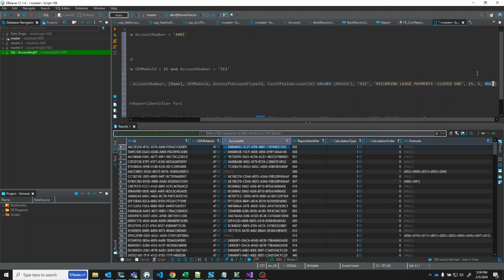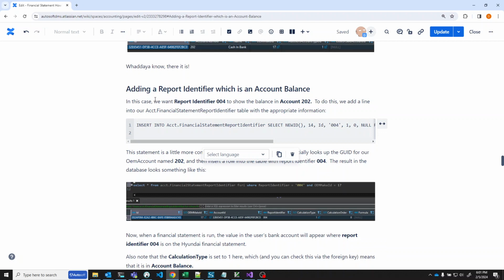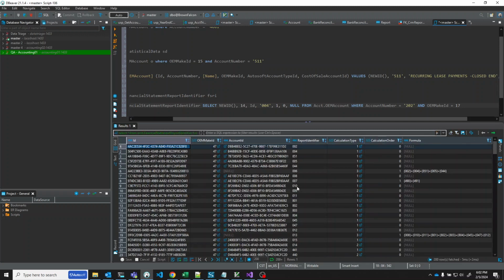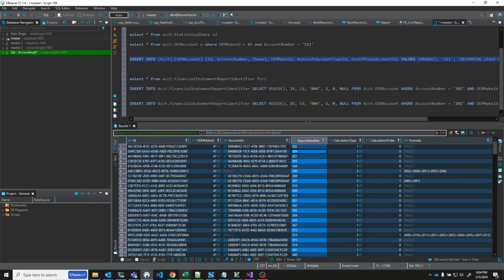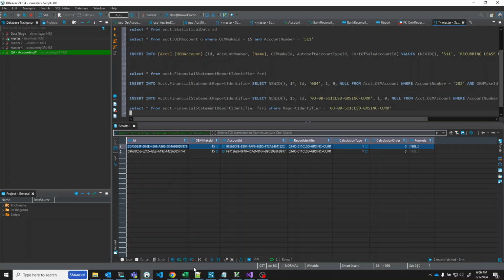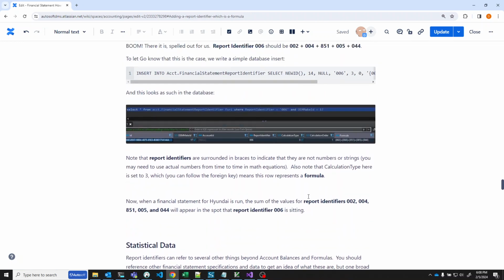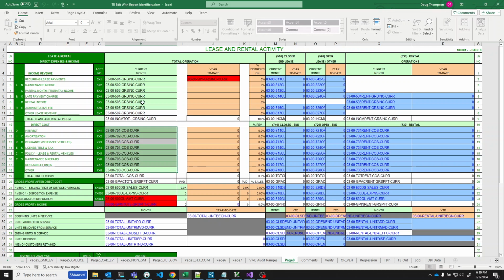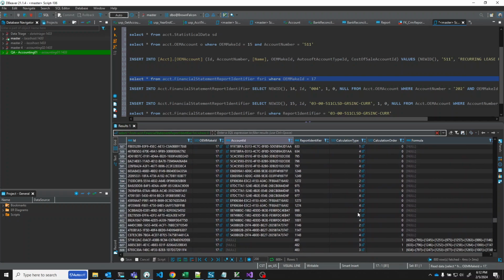GM Financial Statement Page 8 Example Part 2